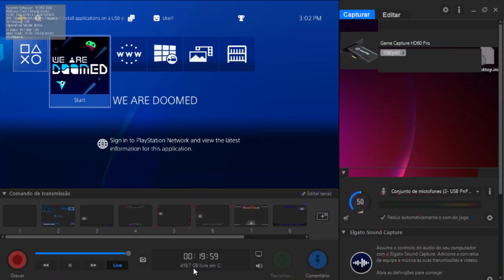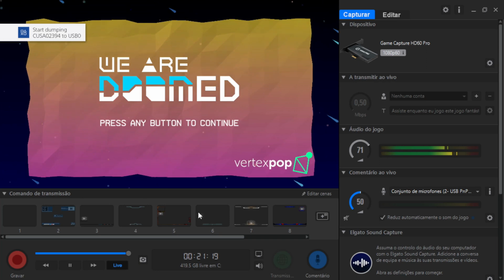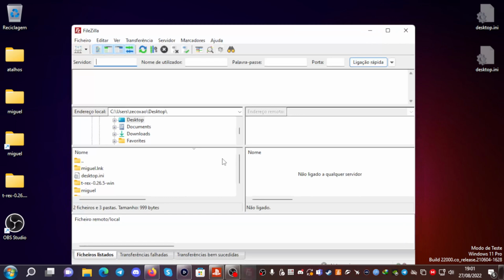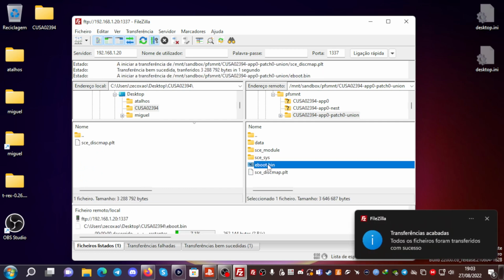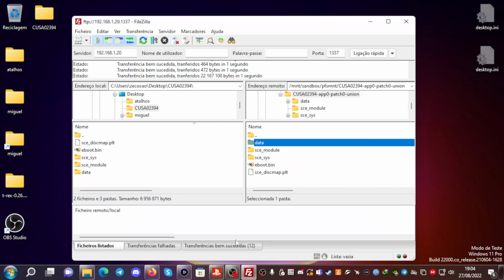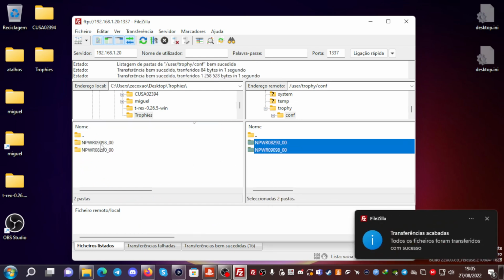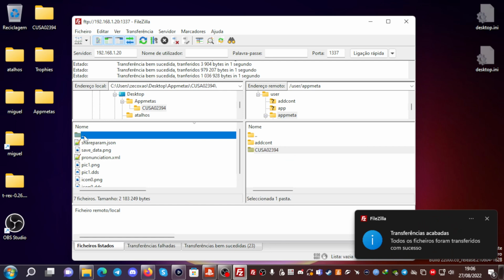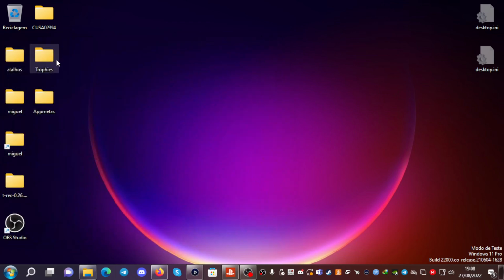Dumping your own PS4 Games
This tells you how to dump games using either the app dumper method or the ftp method.

App Dumper method is undeniably more simple but it might not work properly with some games so i usually use the FTP method.

important paths:

/user/trophy/conf
/mnt/sandbox/pfsmnt/CUSAXXXXX-app0-patch0-union
/system_data/priv/appmeta/CUSAXXXXX/
/user/appmeta/CUSAXXXXX

important stuff required:
pendrive or external disk (FAT32 or EXFAT)
internet connection (For FTP and payloads)
filezilla ftp client (For FTP)

There might be more paths that i do not remember right now that i'll add as i remember.

You can also use flatz's pkg-pfs-tool or maxton's LibOrbisPkg to dump the complete appmetas, without resorting to ftp, but you need the correct package!